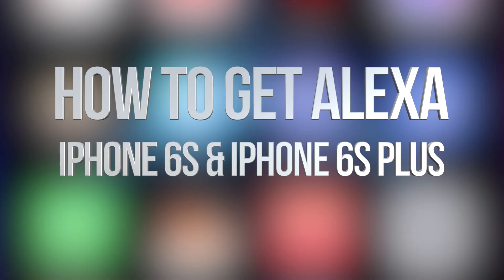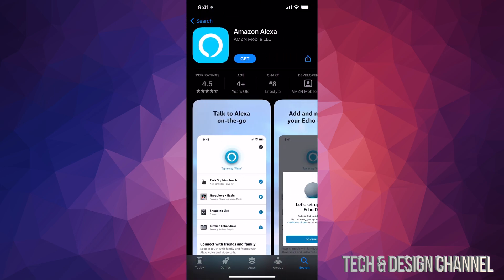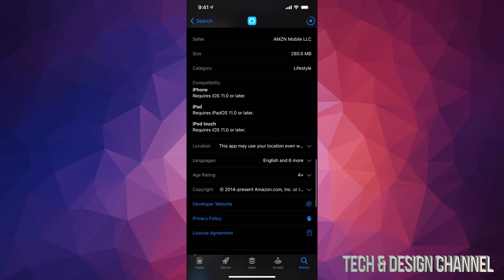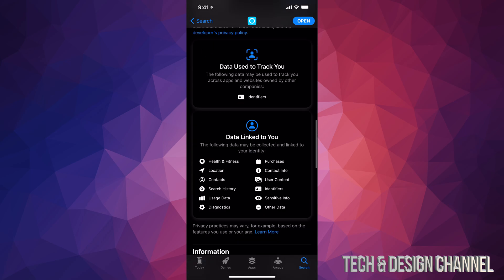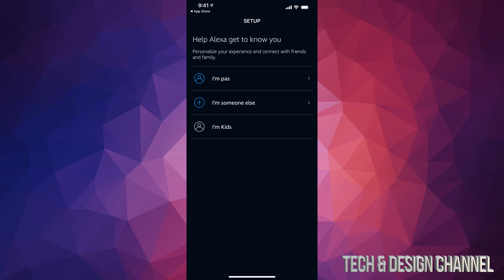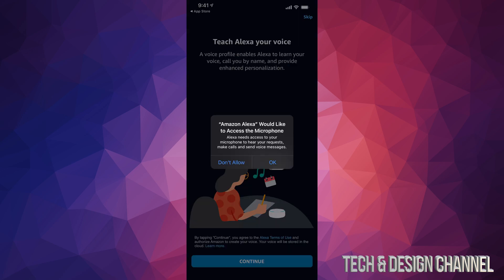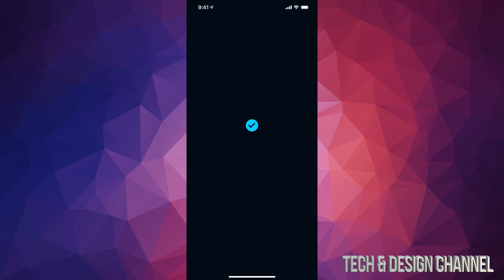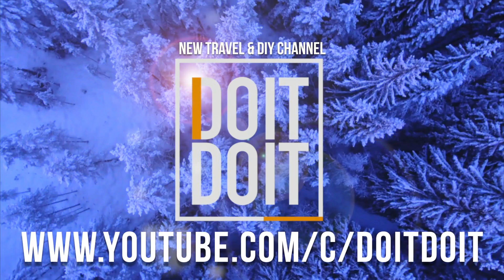How to get Alexa on iPhone 6S & iPhone 6S Plus | Download and Set Up Manual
Amazon Alexa on iPhone